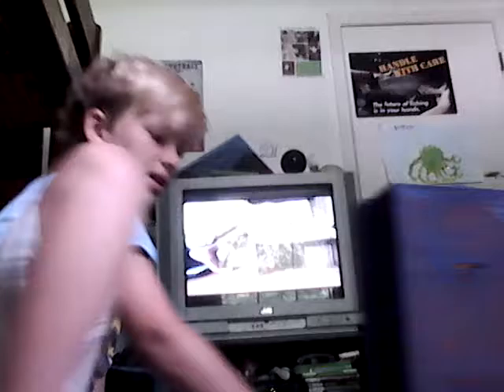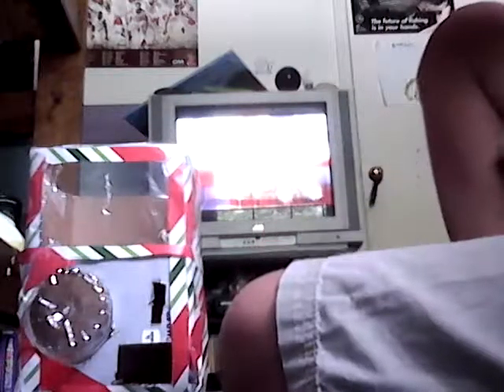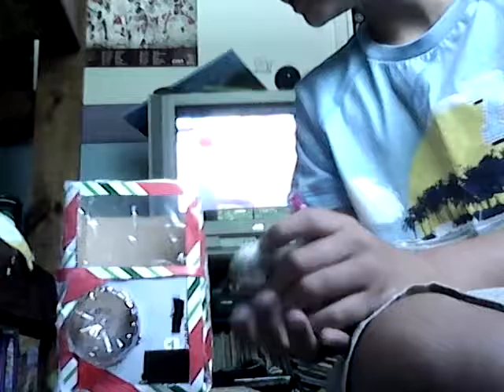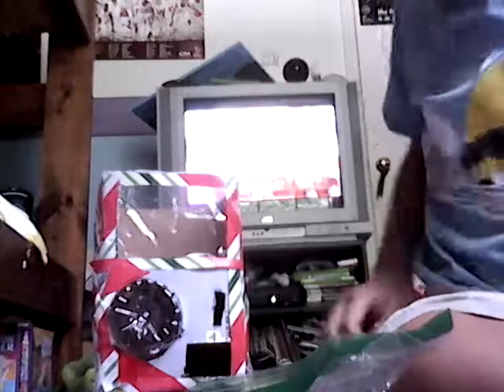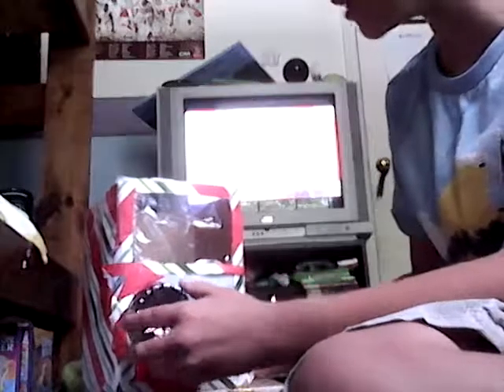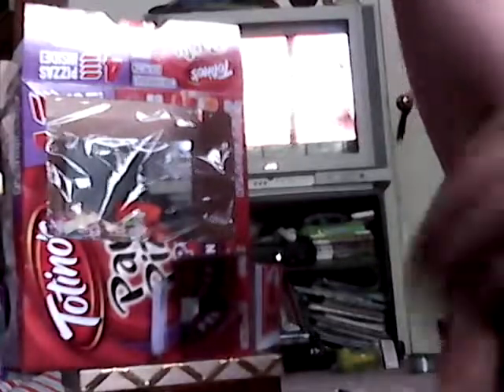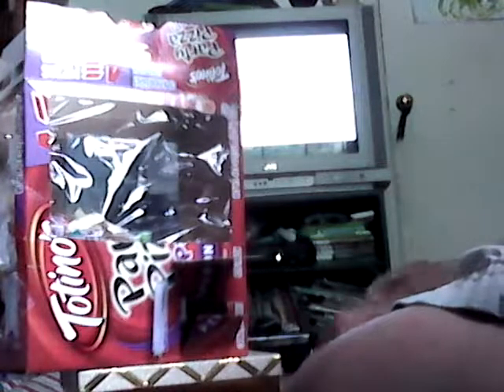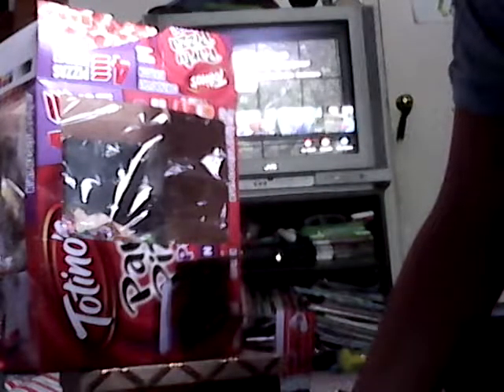DIY vending machine